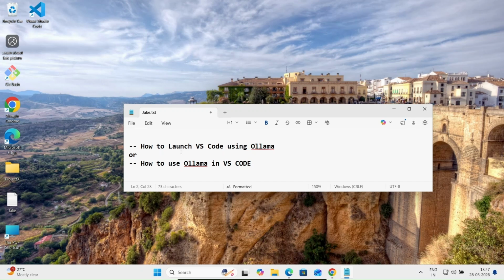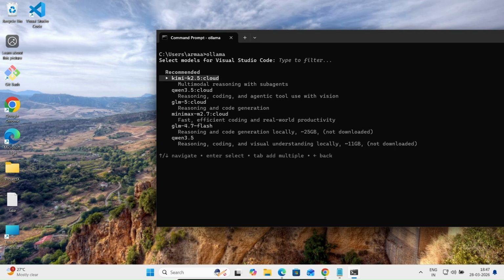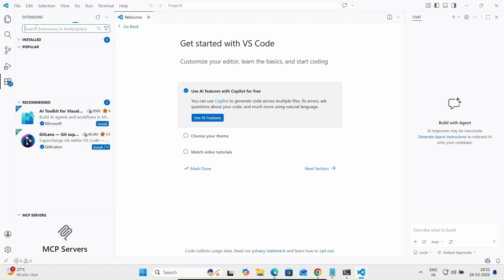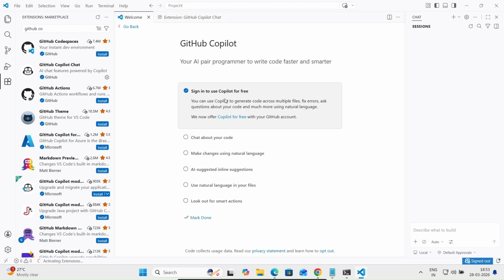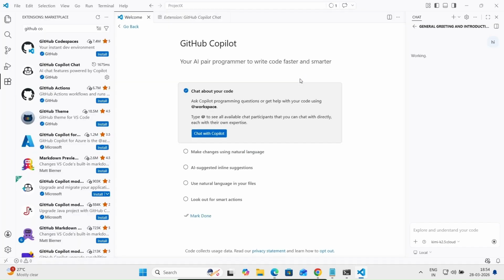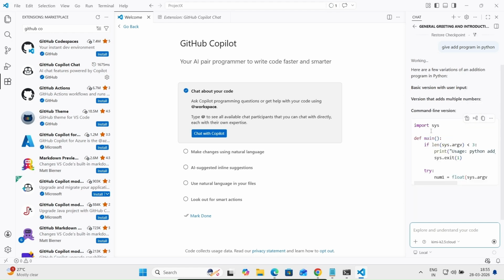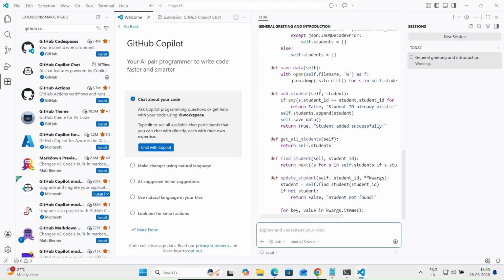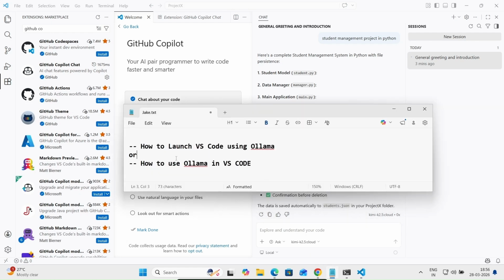How to launch visual studio code using Ollama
use ollama in vscode
Use ollama in vscode mac
VSCode Ollama extension
Use ollama in vscode ubuntu
Use ollama in vscode reddit
Use Ollama in VSCode Copilot
How to use local Ollama in VSCode
Connect VSCode to Ollama
Ollama Continue VSCode
launch vs code using ollama
Launch vs code using ollama visual studio
Launch vs code using ollama github
VSCode Ollama
VSCode Ollama extension
VSCode Ollama Copilot
Ollama VSCode integration
Ollama Continue VSCode